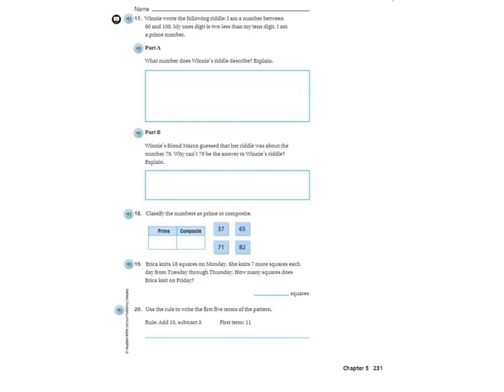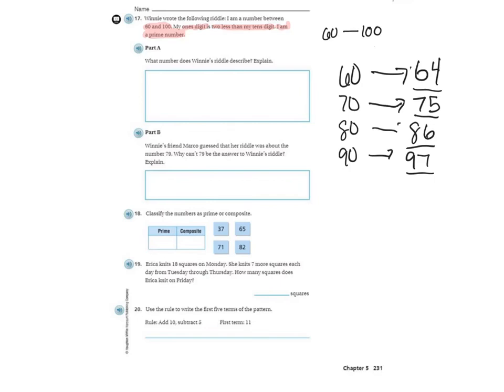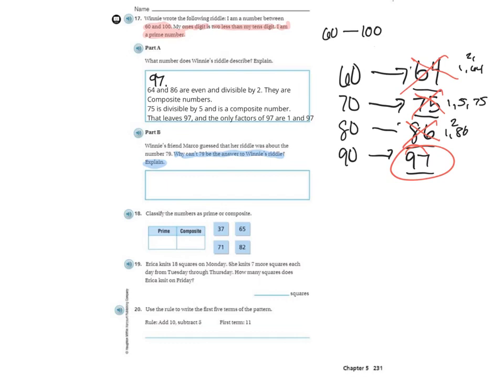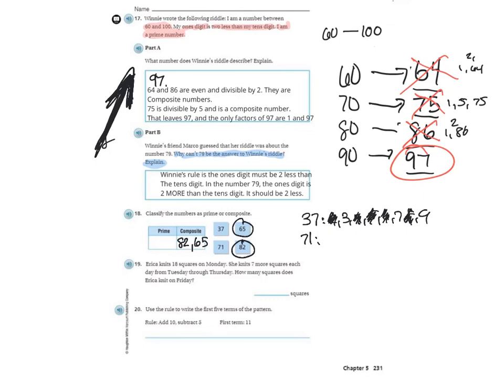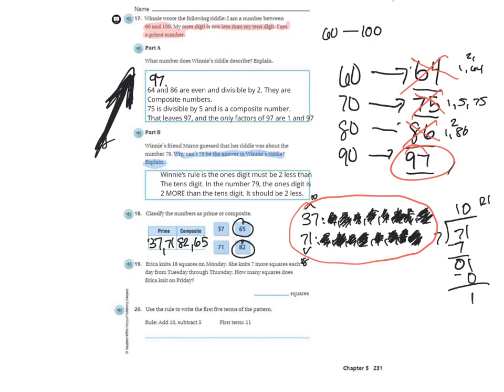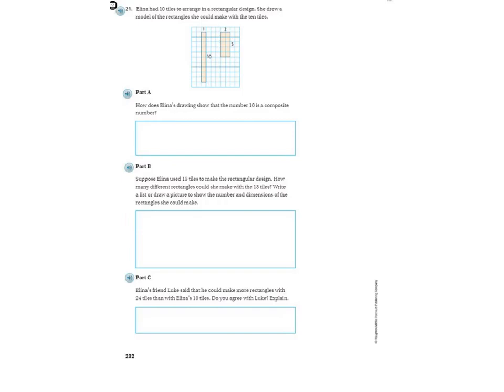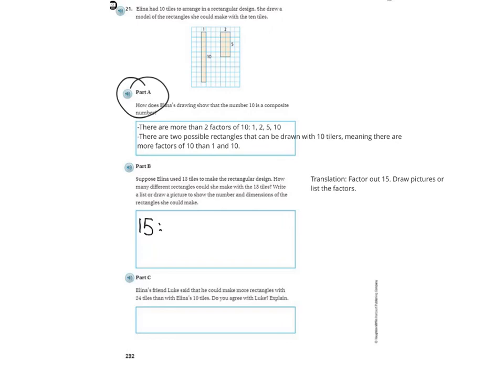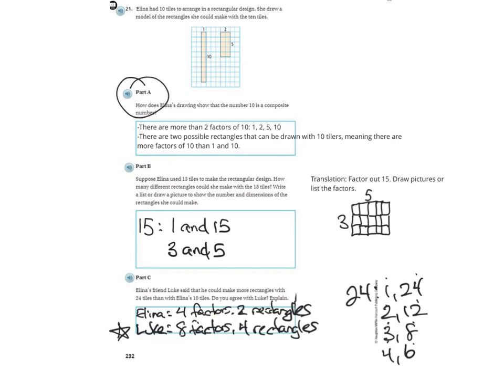Chapter 5 GoMath! Review/Test (Video 3 of 3)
4th grade, GoMath! California, Chapter 5 - multiples, factors, patterns, Review/Test